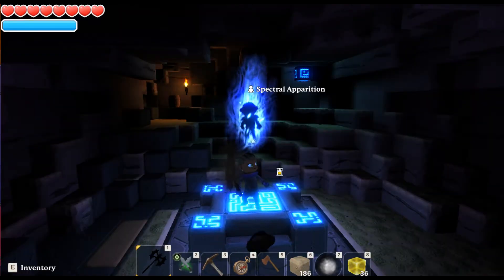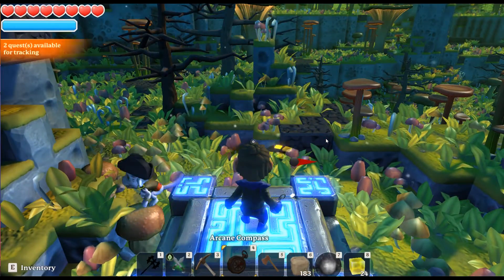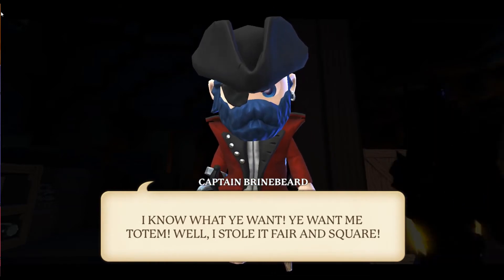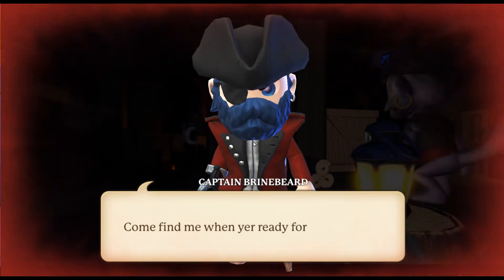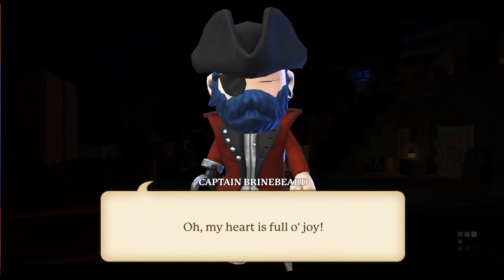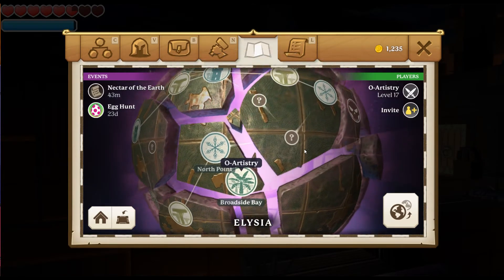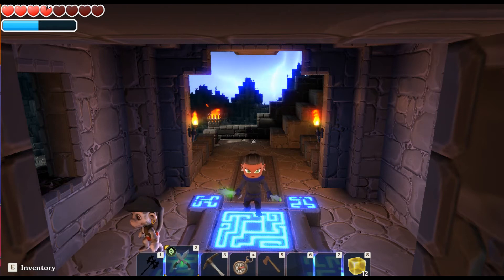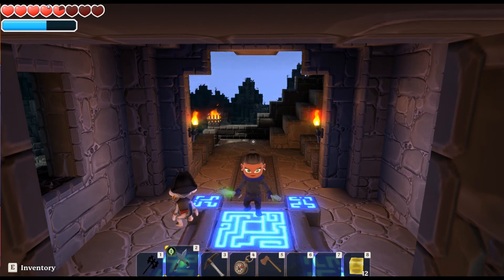I got a bad feeling about this! Portal Knights Lets Play Part 11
Hello everybody welcome back to the O-Artistry channel! today we are carrying one the Portal Knight's lets play where we aim to get the next totem key and encounter the second great beast!! please like, share and subscribe for more content and as always Party On Peeps!